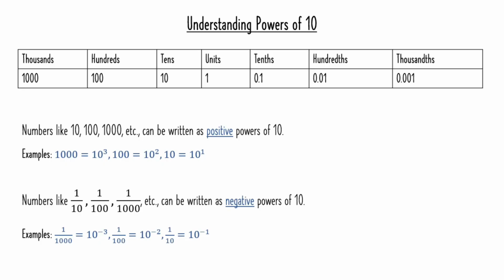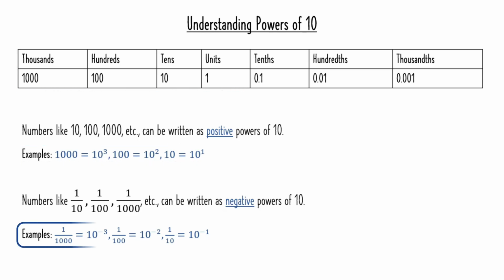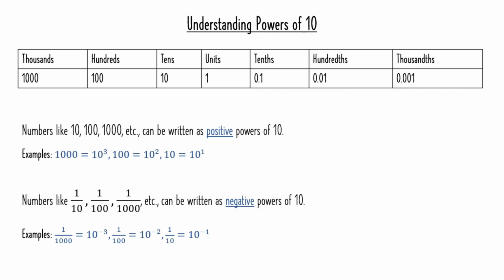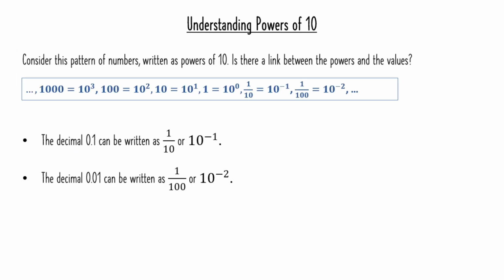Powers of 10 | Grade 9 Maths CAPS Crash Course (Under 2 Minutes!) | Positive & Negative Exponents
In this quick Grade 9 Maths CAPS crash-course, we revise Powers of 10 step-by-step in under 2 minutes! Learners will understand how whole numbers and decimals can be written using positive and negative exponents, how place value connects to powers of 10, and how to rewrite decimals such as 0.1, 0.01, and 0.001 using exponent notation.

We work through clear examples, including:

✔ Writing numbers like 10, 100, 1000 as powers of 10
✔ Writing decimals like 0.1, 0.01, 0.001 as powers of 10
✔ Understanding why 1/10 = 10⁻¹, 1/100 = 10⁻², and 1/1000 = 10⁻³
✔ Making sense of place value (thousands → thousandths) using exponents

Perfect for Grade 9 students preparing for Maths CAPS Paper 1.
This video is short, visual, and ideal for quick revision before tests or exams.